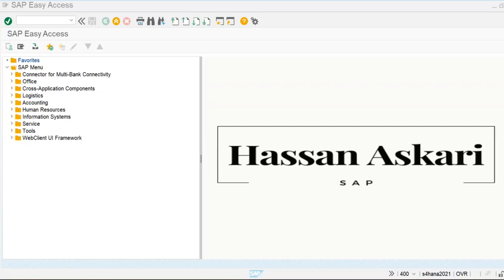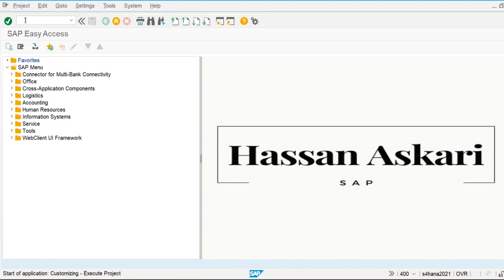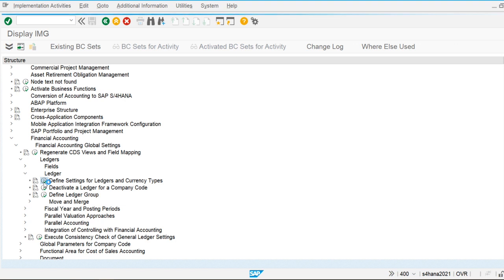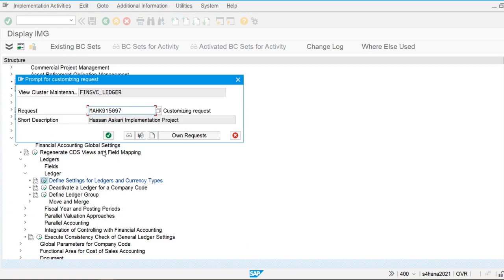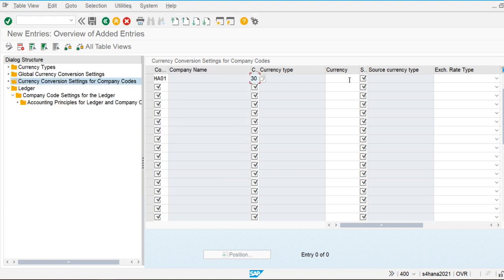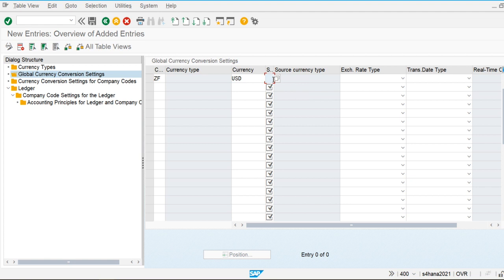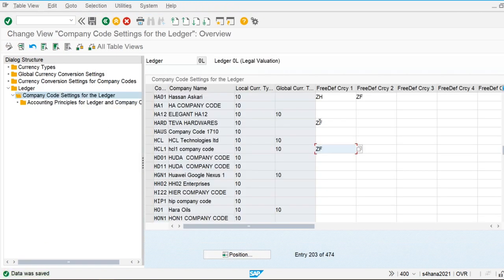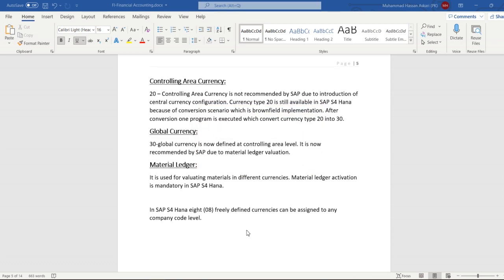Currency Types in SAP S4 Hana FI - Financial Accounting | Class-02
In this video we discuss about the currency types in SAP S4 Hana FI - Financial Accounting